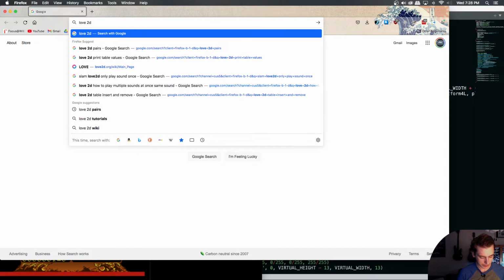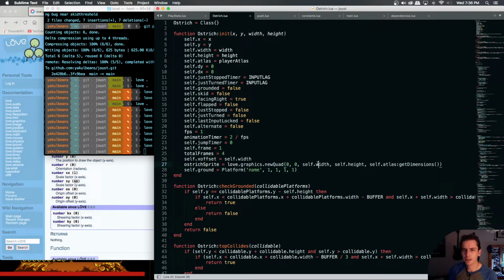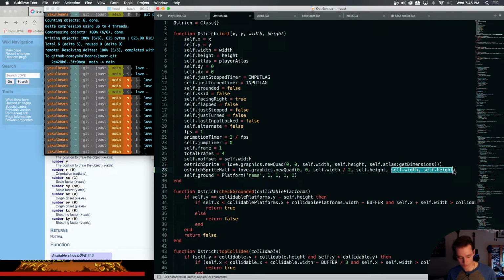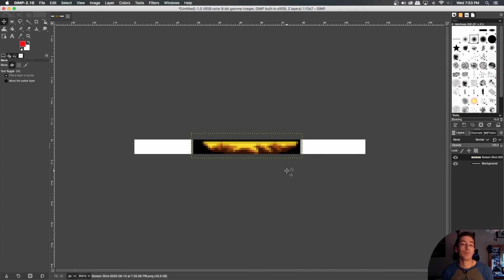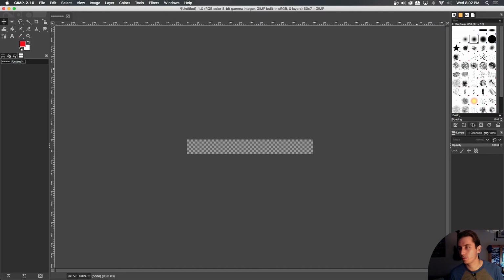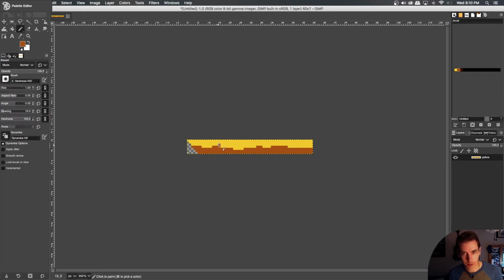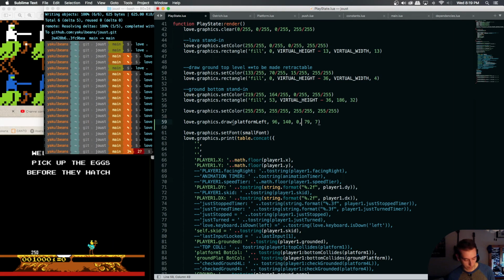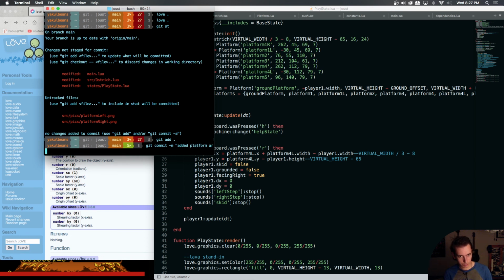Learning Programming #38: August 10th, 2022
git commit -m "added platform art, beginning to replace platforms, removed buffer adjustment for top collision detection"